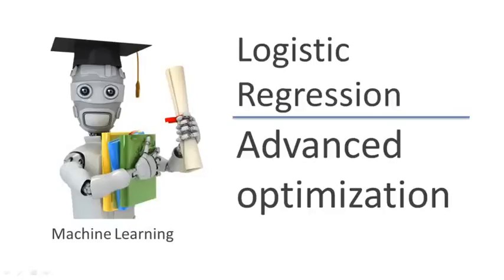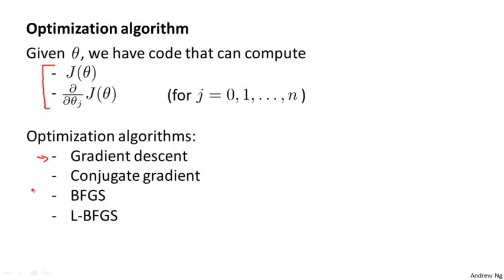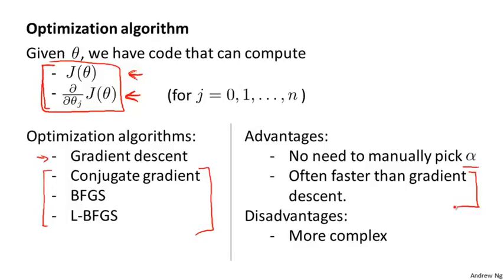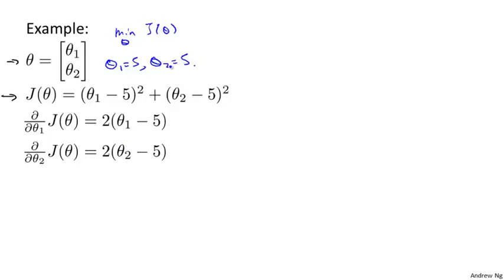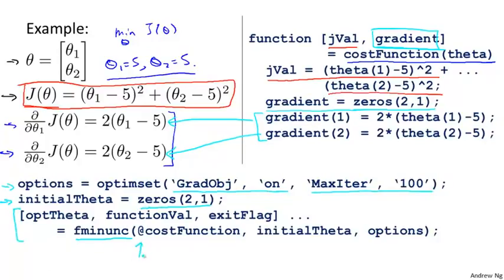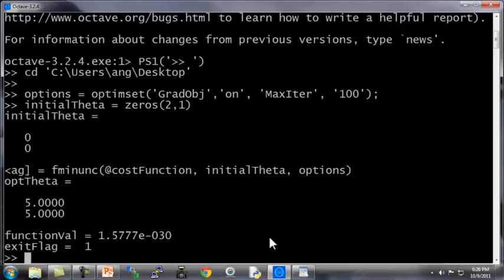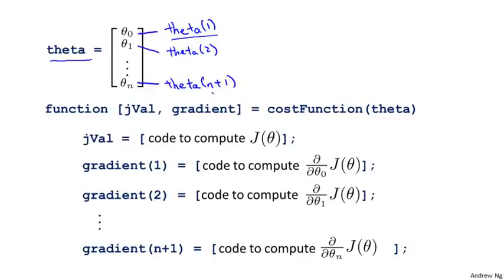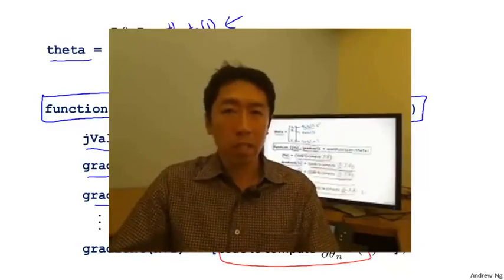6 6 Advanced Optimization 14 min)